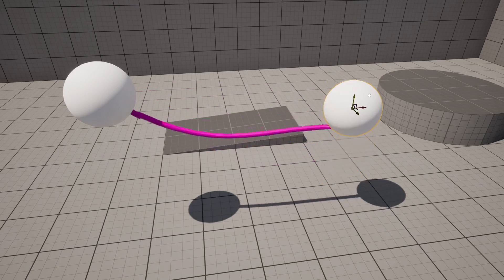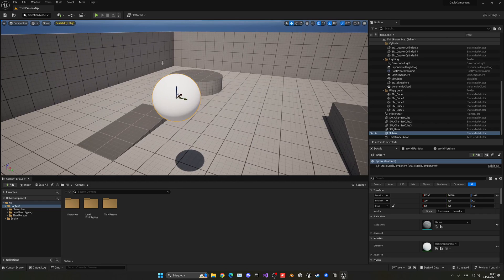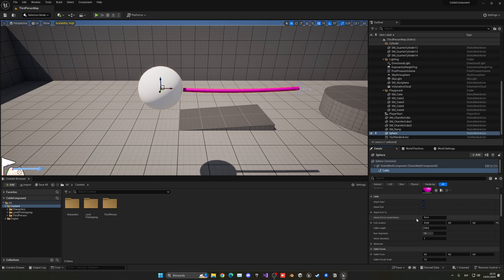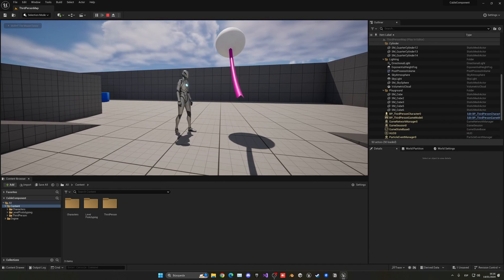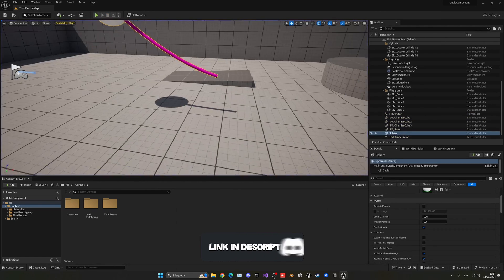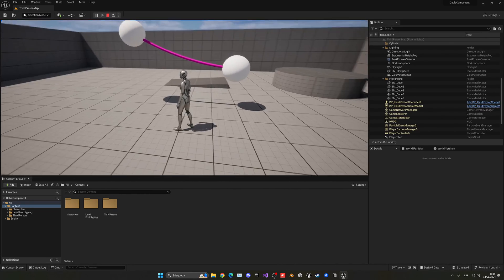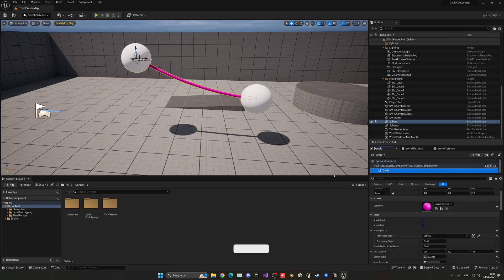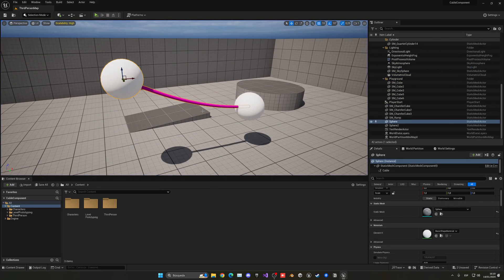How to Make a Rope in Unreal Engine 5 - Cable Component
Hello guys, in this quick and simple tutorial we are going to see how we can make a rope in Unreal Engine 5.